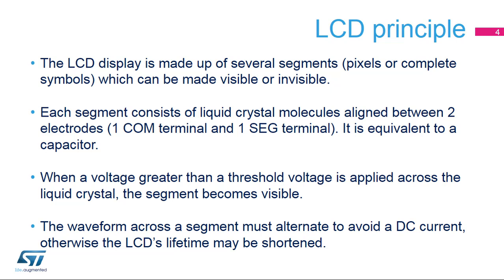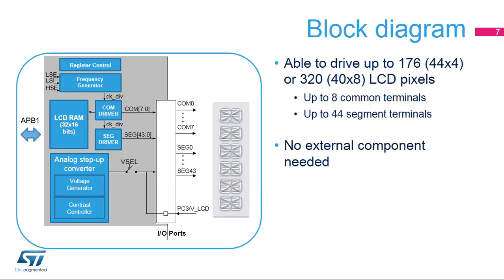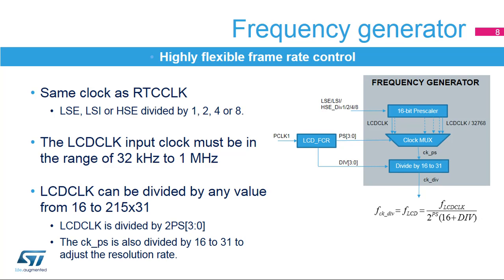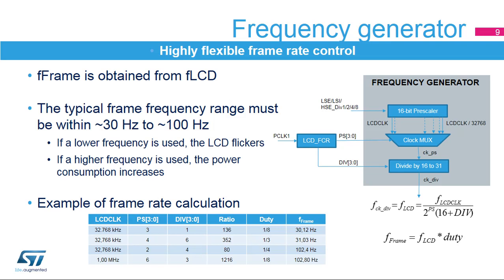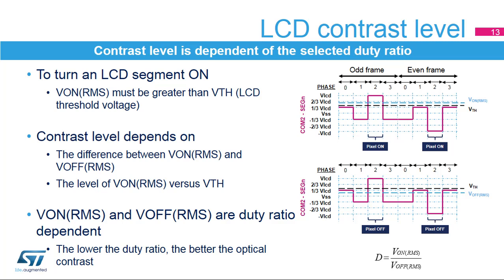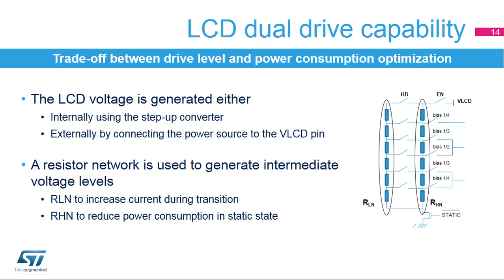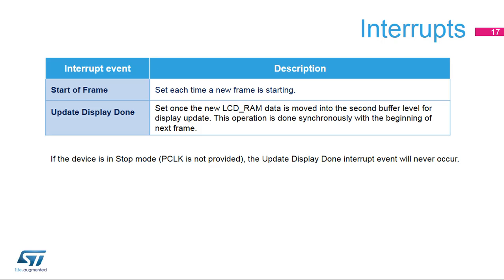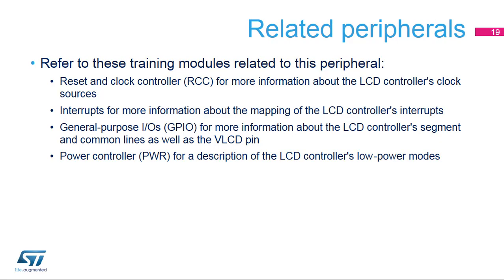STM32L4 OLT - 42. Peripheral - Liquid Crystal Display interface